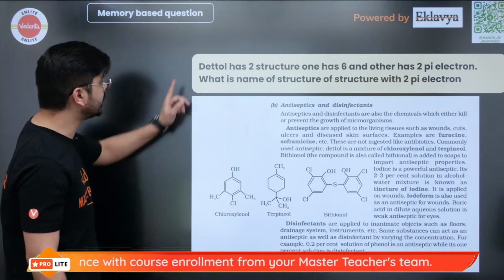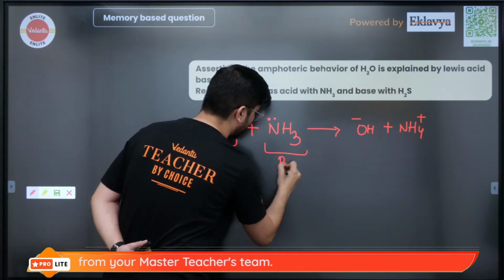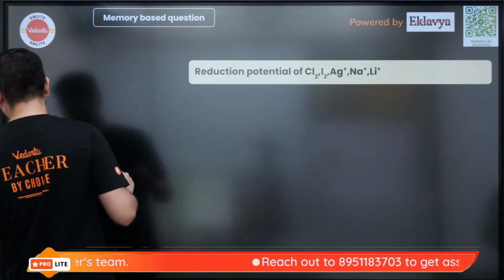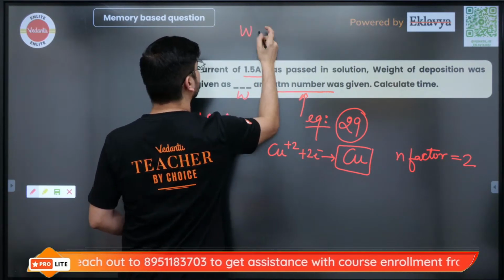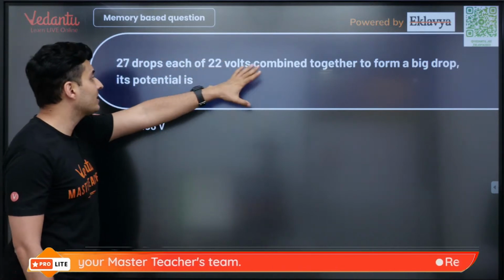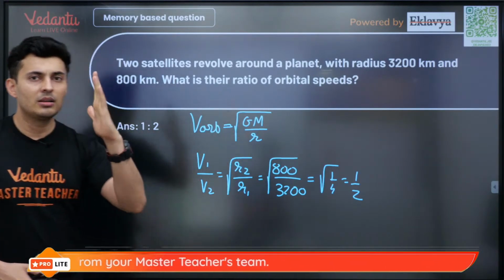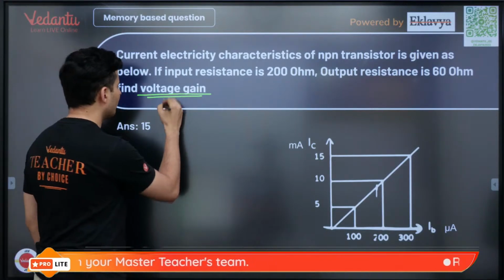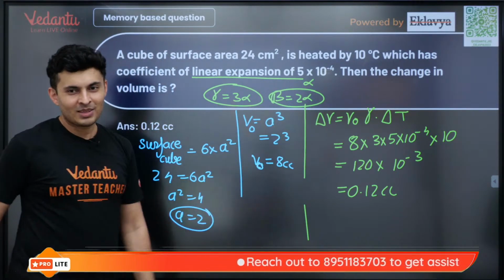JEE Main 2022: Paper Discussion [25th June - Shift 2] | JEE Question Paper With Answer Key | Vedantu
We are here with the complete 'JEE Mains 2022 Question paper with Solutions' for JEE Maths, JEE Physics & JEE Chemistry' (25th June), which is the most important one to know after appearing for JEE Main 2022 June 25th exam. Here, our Vedantu Master Teachers will be covering 👉 JEE Main 2022 June solution | JEE Mains 2022 25th June | JEE Main 2022 June | JEE Main 2022 Question Paper Solution | JEE Main 2022 paper solution | JEE Mains Question paper solution | JEE Main 2022 solutions. All the Best 👍 for your upcoming JEE Main 2022 June exams.